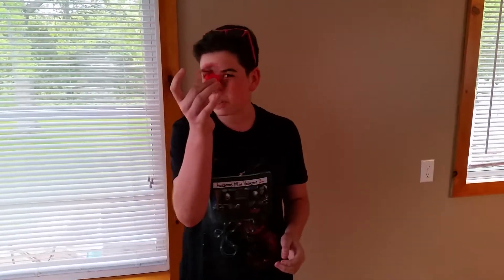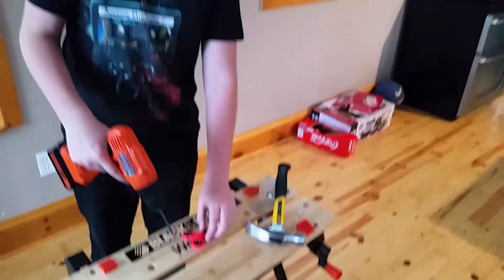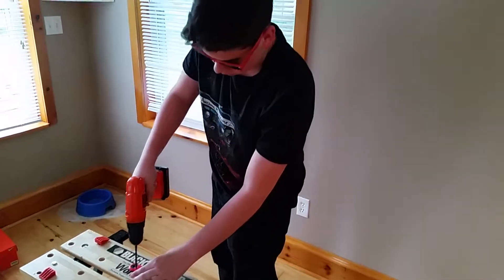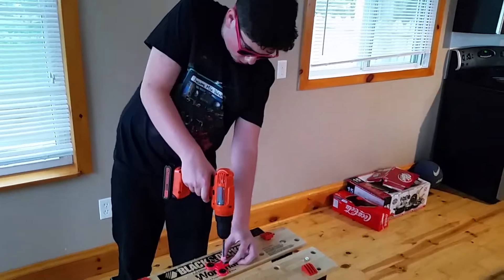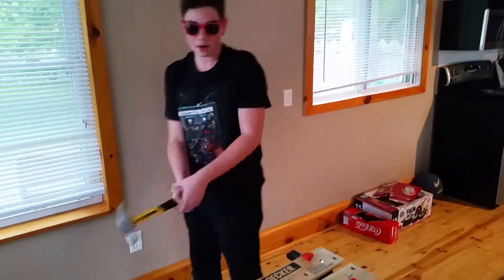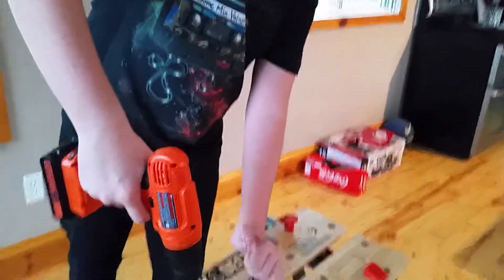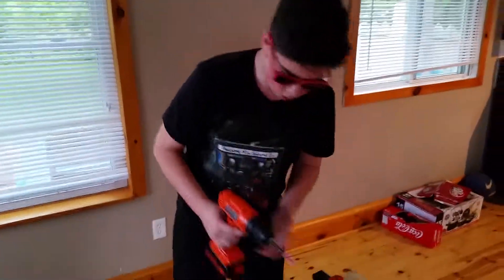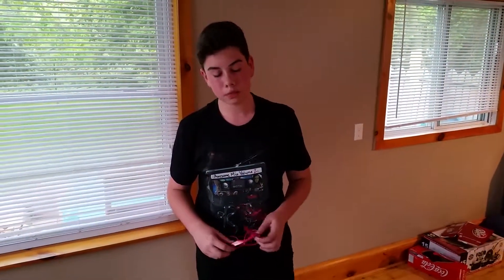Fidget Spinner Destruction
They're stupid